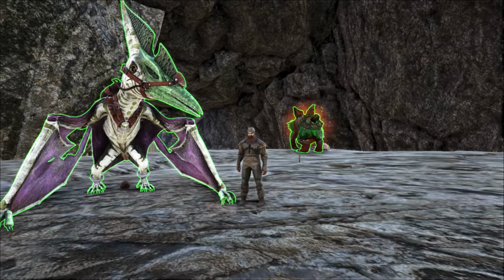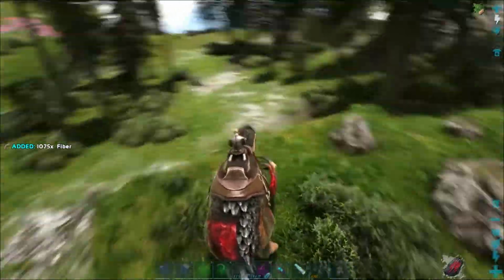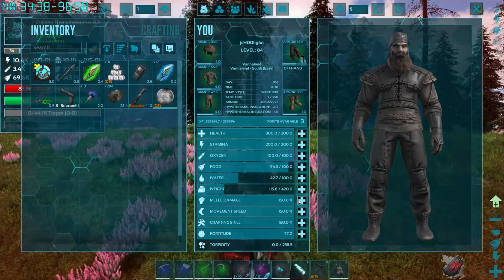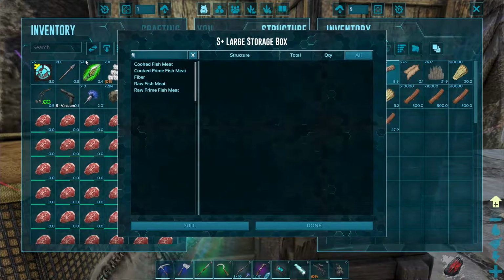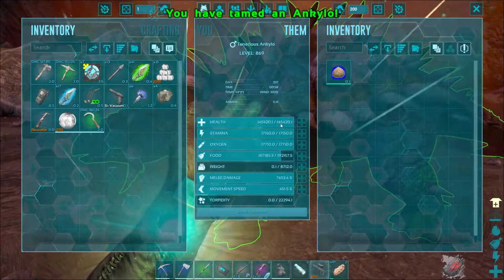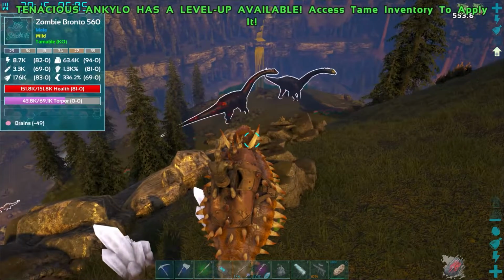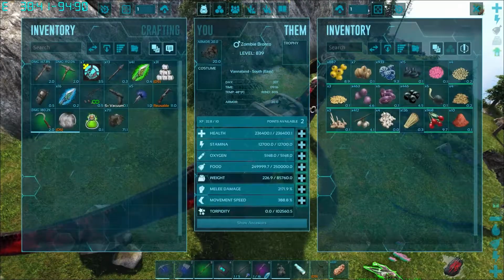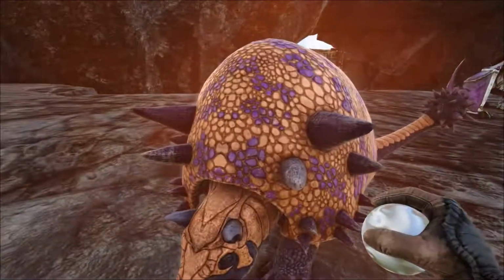ZOMBIE Theri and Bronto! - ARK Pugnacia on FJORDUR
Zombie Bronto and Theri, AND Tenacious Doed and Anky! We were busy!